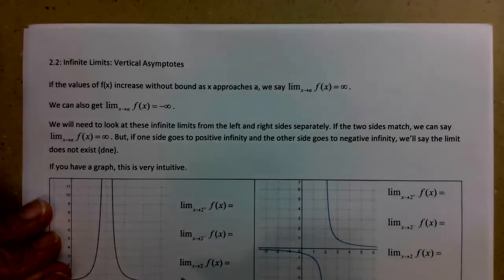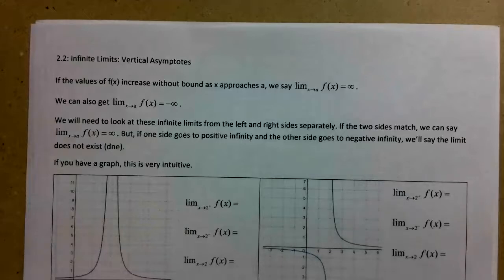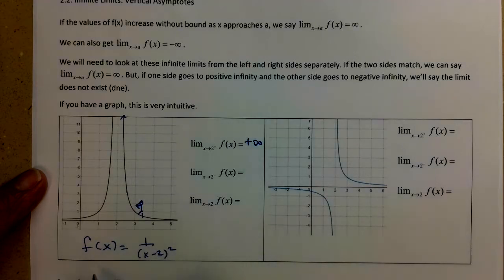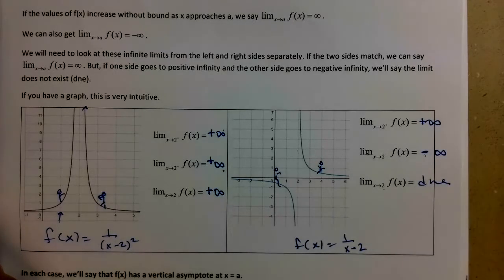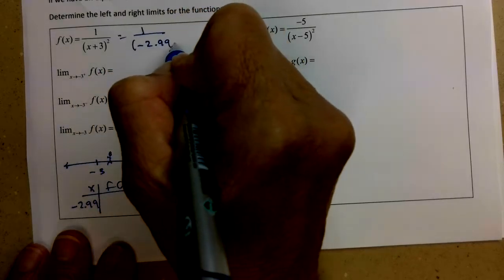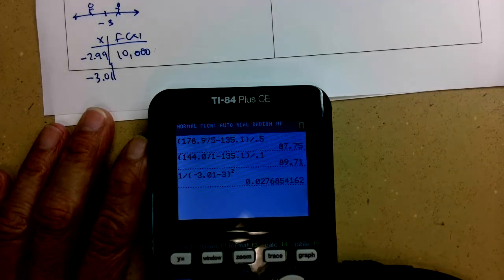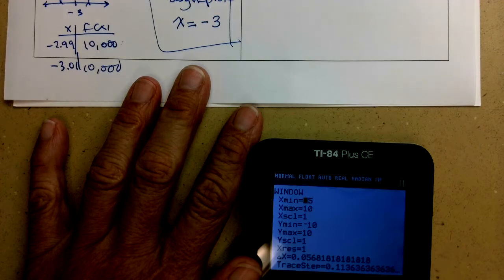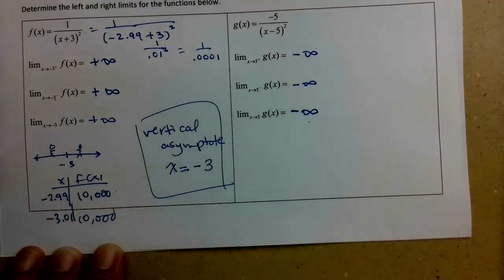Infinite Limits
In this video I show you how to determine if a function has a limit that goes towards infinity or negative infinity using a graph and an equation/table.